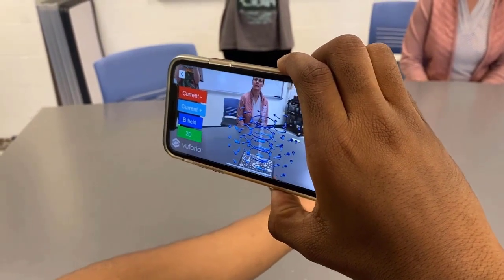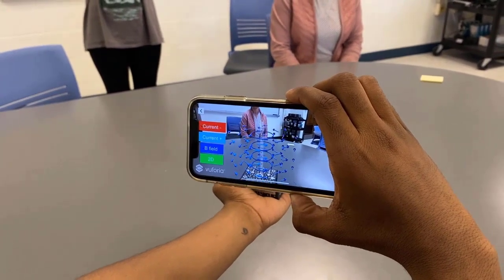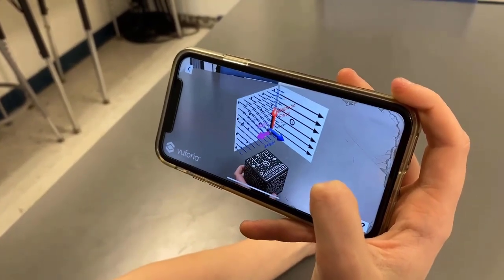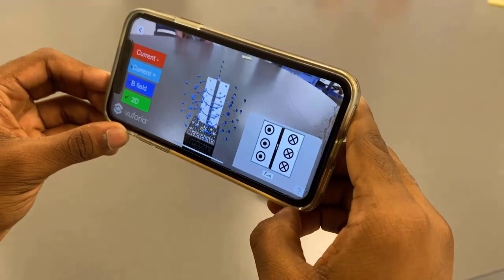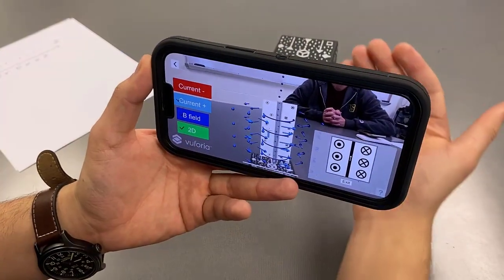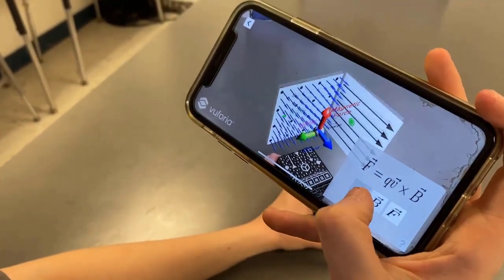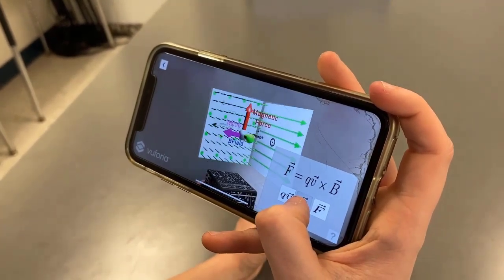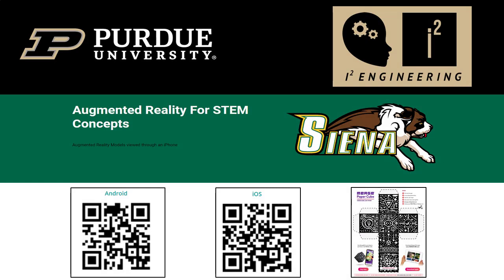Addressing Systemic Issues in STEM Education: Potential and Perils of XR Technologies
This video features Dr. Jason Morphew and Dr. Michele McColgan providing an overview of the MARVLS App is an augmented reality app for students to explore models of abstract or 3D concepts in STEM.